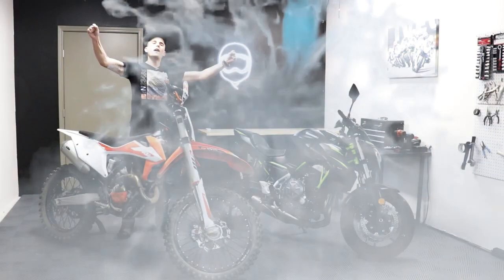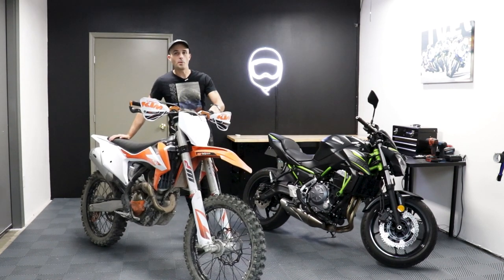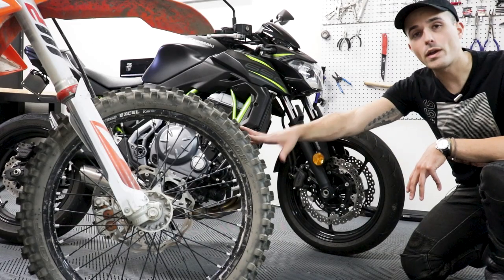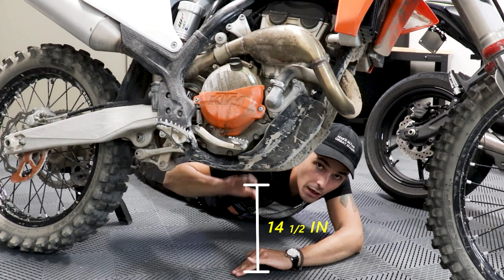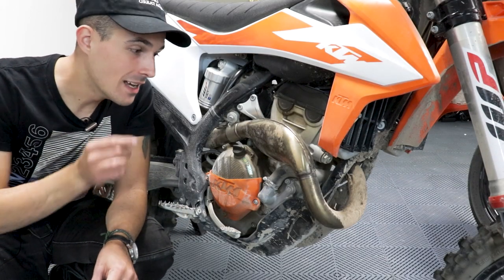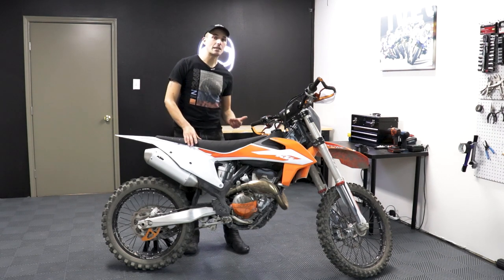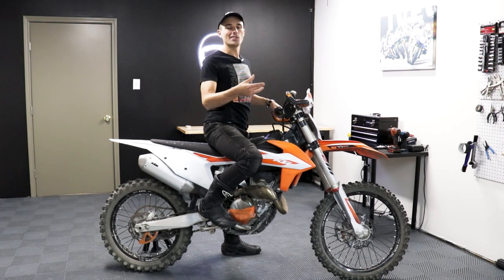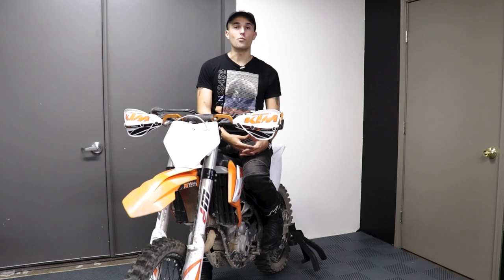11 Ways that Dirt Bikes are REALLY DIFFERENT from Street Motorcycles